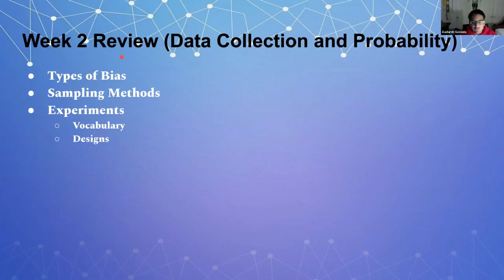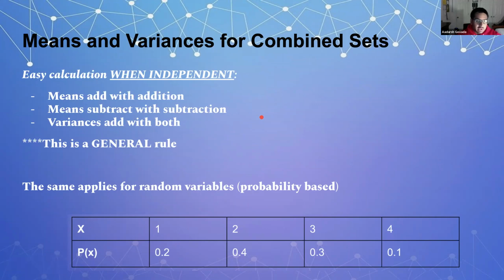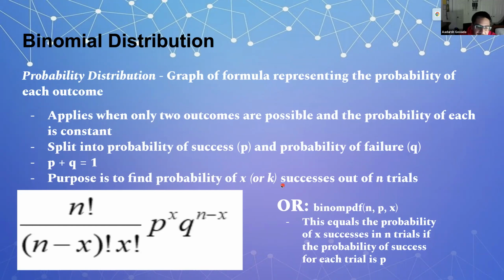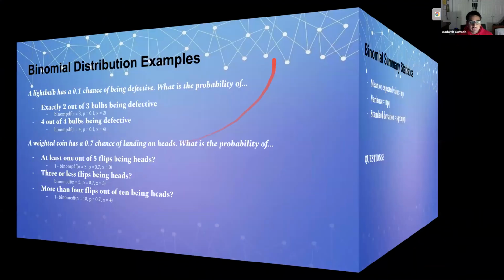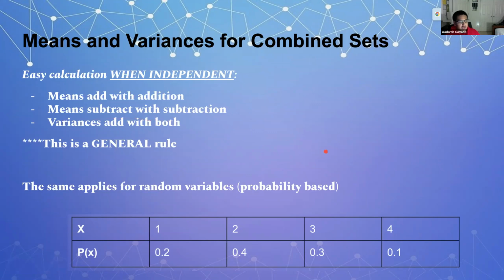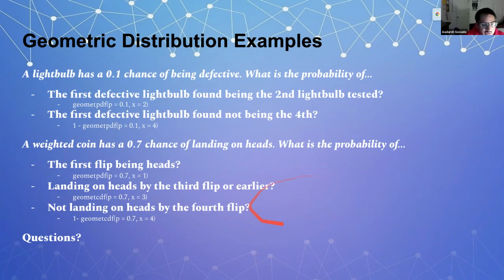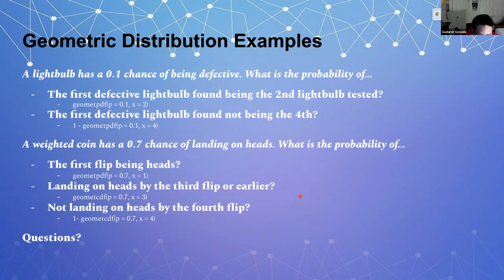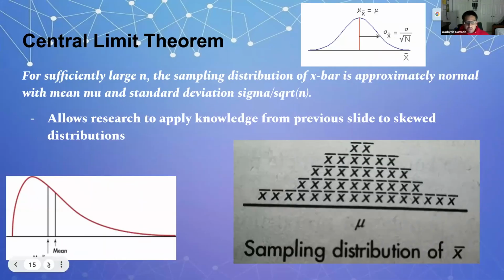Binomial and Geometric Probability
2022 Carson Session Intro to Statistics Week 3

Intro to Statistics Class Overview
Week 1: One-Variable and Two-Variable Data
Week 2: Data Collection & Basic Probability
Week 3: Binomial and Geometric Probability
Week 4: Sampling Distributions
Week 5: Sampling Distributions (continued)
Week 6: Review